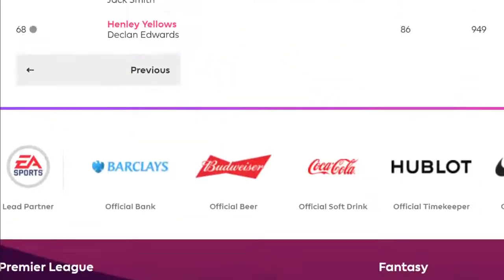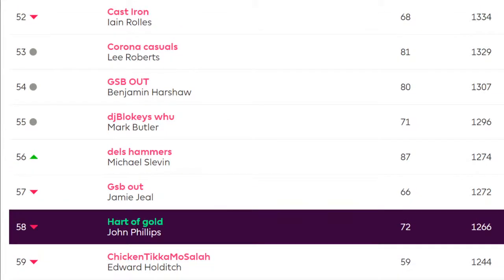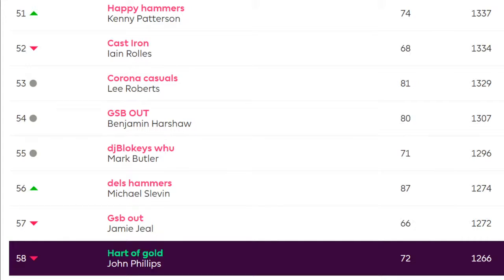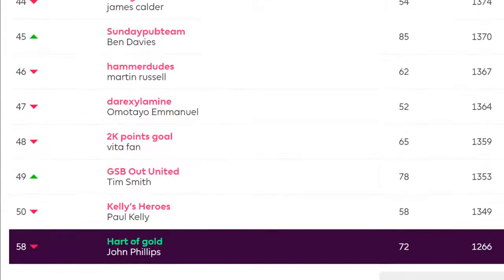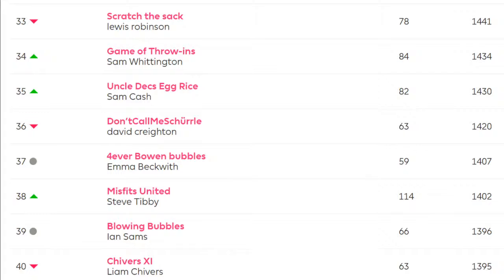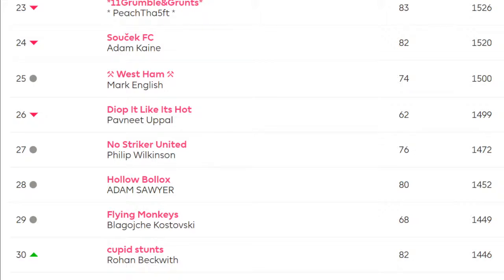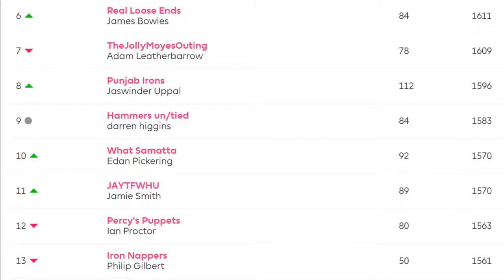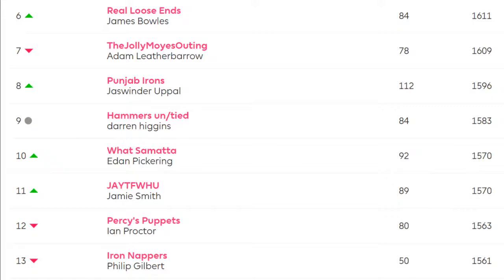JP WHU TV Fantasy League GW26 Table Round UP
This afternoon's live stream is the JP WHU TV Fantasy League GW26 table round up.

The Tiers are:
Academy Graduate $3 (£3) per month,
Squad Player $5 (£4.50) per month,
Starting XI $10 (£8.50) per month.

Thank you to Starting XI Players Left Winger Richard Cogger (find him on Facebook) & Left Back Andrew Miles (@AndrewMiles1991 on Twitter) & Squad Players Right Back Wally World (@999WallyWorld on Twitter) & Left Back Tony Blackwell (@gaffer1993 on Twitter) for your continued support.